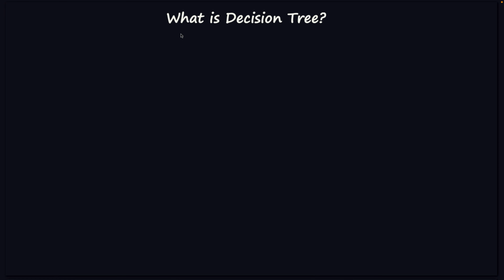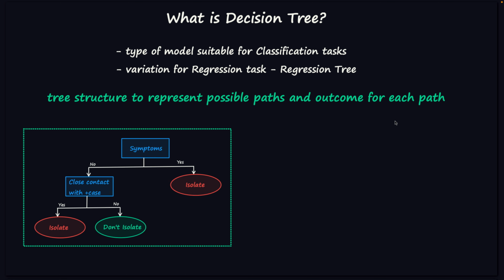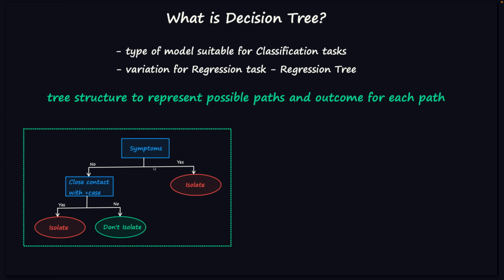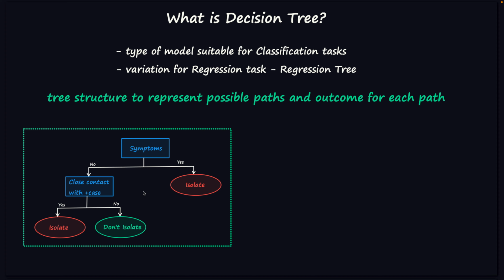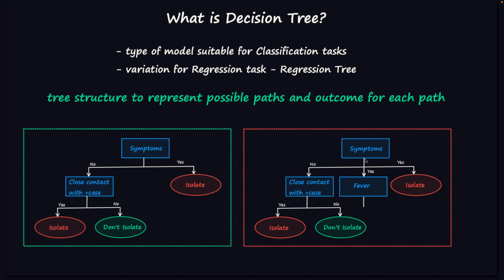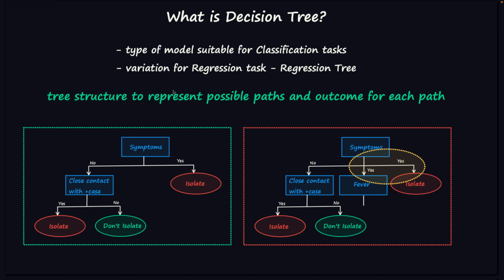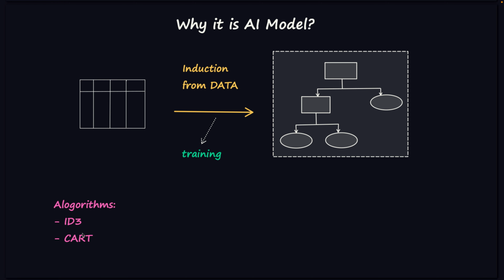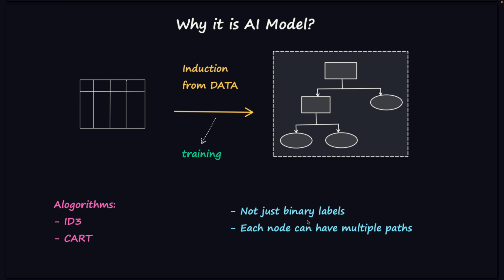AI Concepts: What is Decision Tree?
We are taking a brief look at Decision Trees in this video. Decision Tree is simple yet powerful model for classification task. We are also clarifying why it is an AI model when it pretty much looks like a traditional computer program.